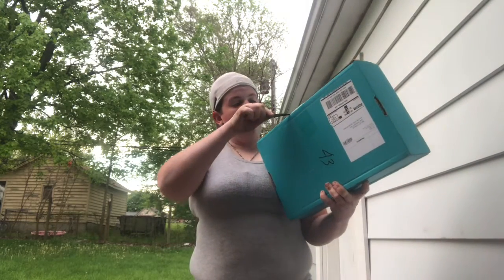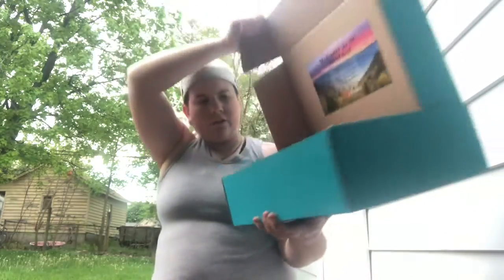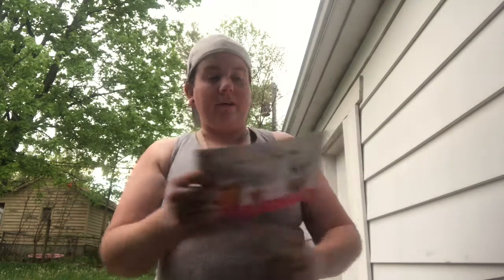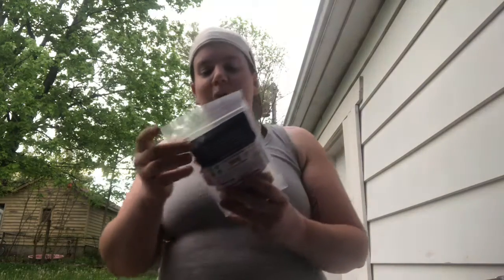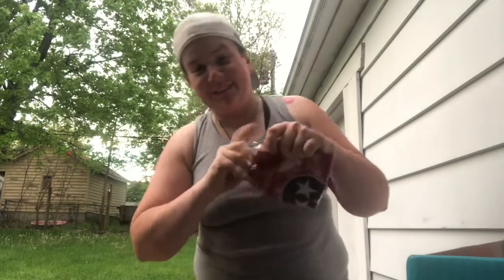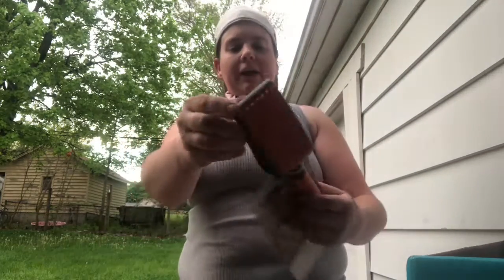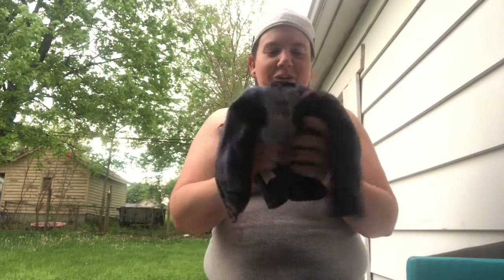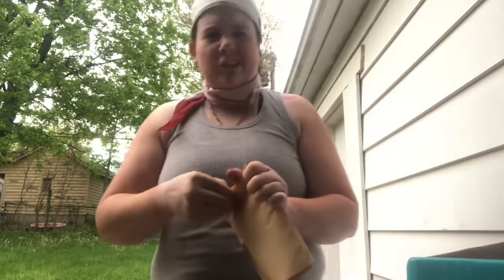Pet Treater May 2020